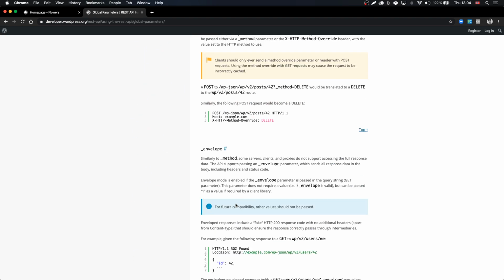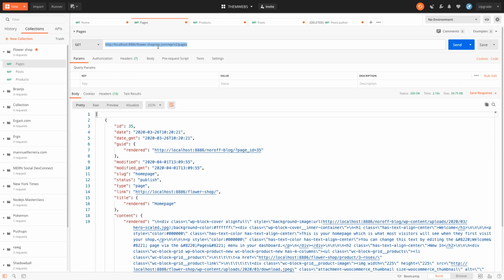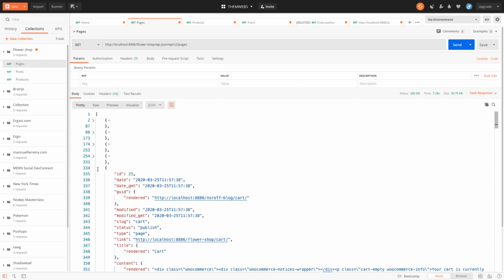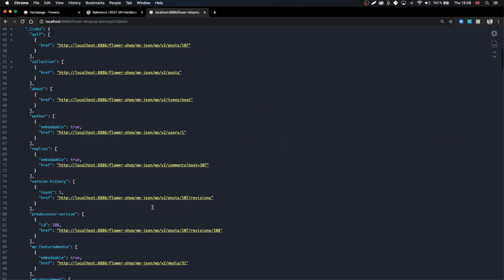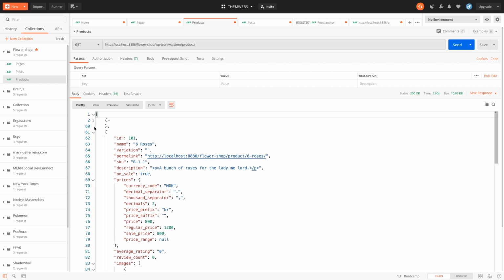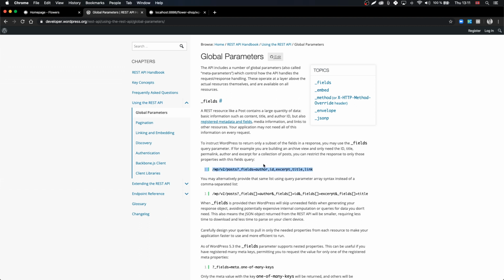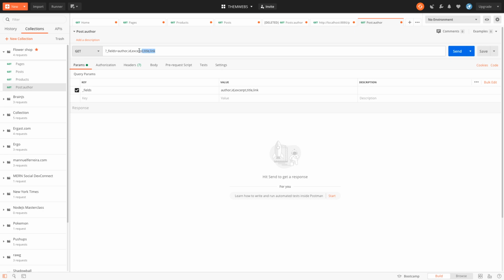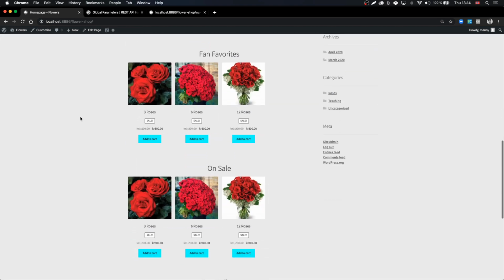WordPress REST API